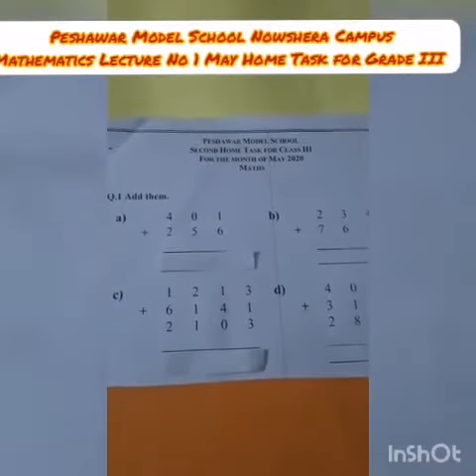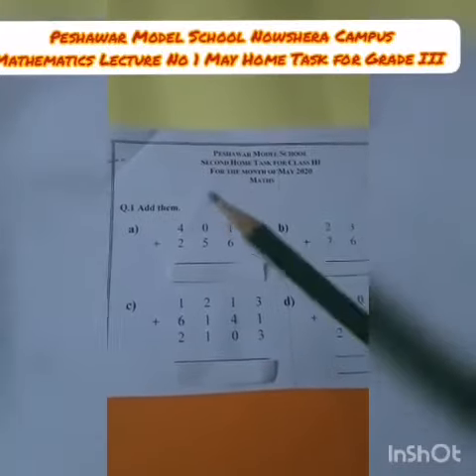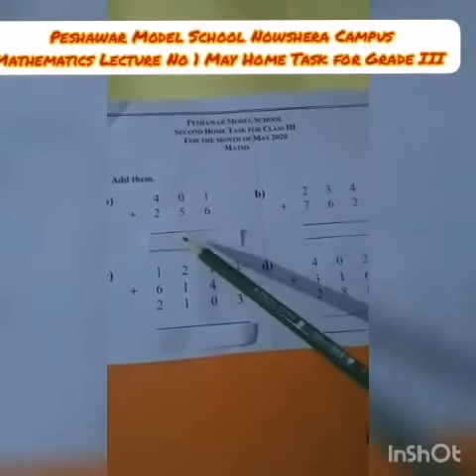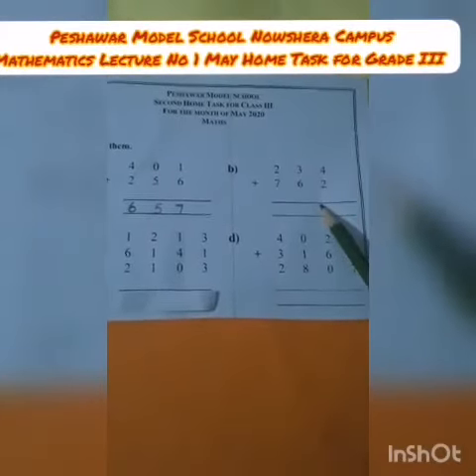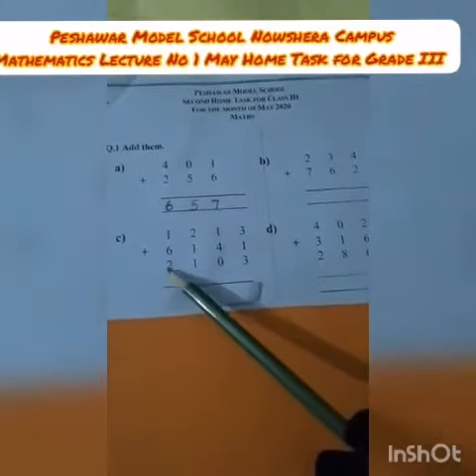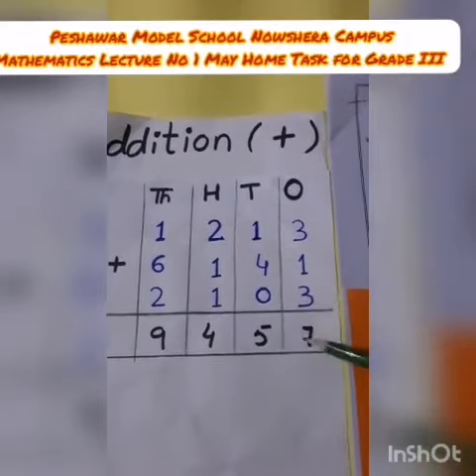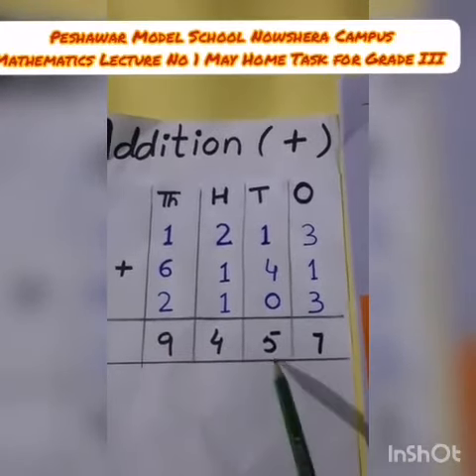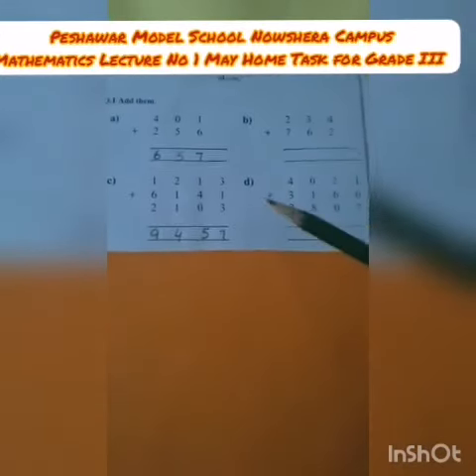PMS NSR Lecture No.1 Mathematics May Home Task for Grade III